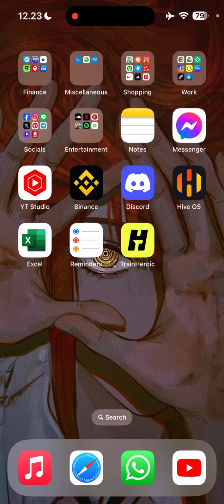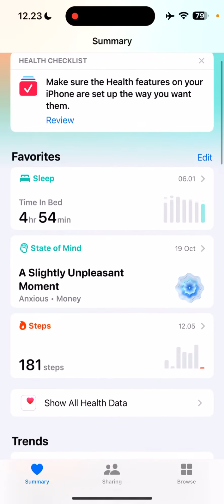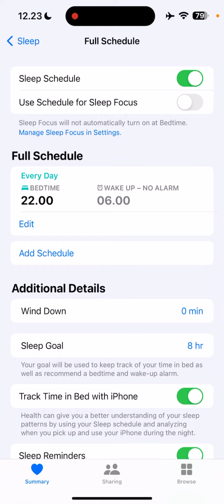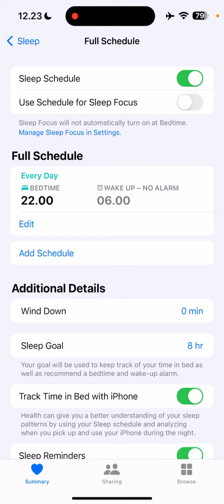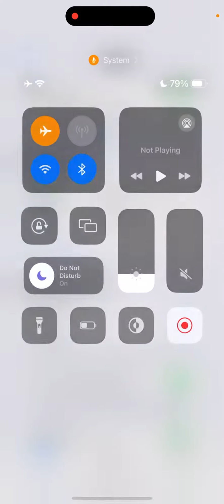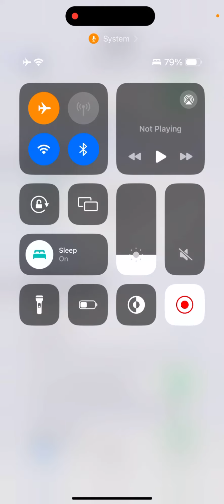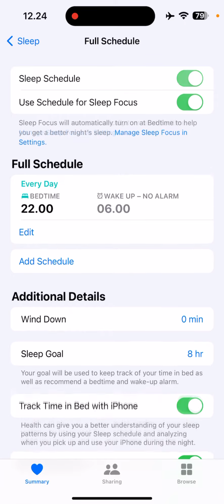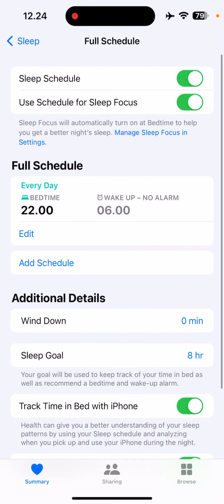How To Turn Off Automatic Do Not Disturb On iPhone (Sleep Time)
In this video tutorial, we'll show you how to easily disable the automatic Do Not Disturb feature on your iPhone, specifically the Sleep Time setting. If you've been frustrated with missed calls or notifications during designated quiet hours, this step-by-step guide is for you.

Learn how to take control of your iPhone's Do Not Disturb settings and customize them to suit your needs. By turning off the automatic Sleep Time feature, you can ensure that important calls and notifications are not silenced unintentionally. Our expert instructions will guide you through the process, whether you're using the latest iPhone model or an older version.
Key topics covered in this video:
Introduction to the Do Not Disturb feature on iPhone
Understanding and disabling the Sleep Time setting
Step-by-step instructions to turn off automatic Do Not Disturb
Customizing Do Not Disturb settings for personalized control
Troubleshooting tips and common issues
Don't let the automatic Do Not Disturb feature disrupt your mobile experience. Watch this video now and gain the knowledge to manage your iPhone's notifications effectively.